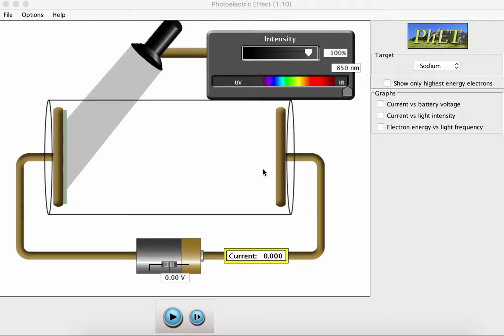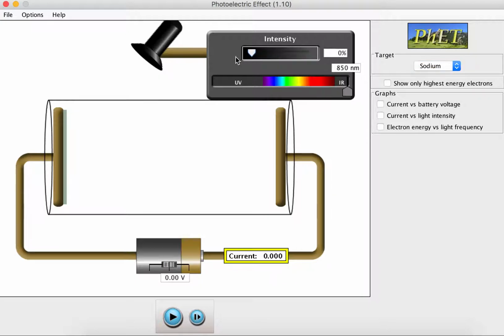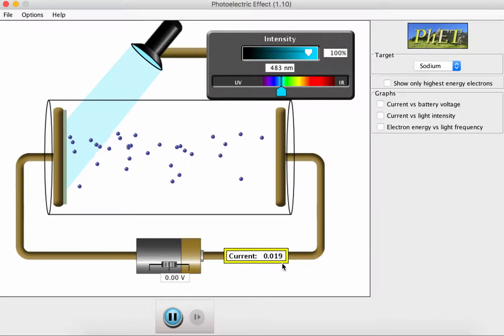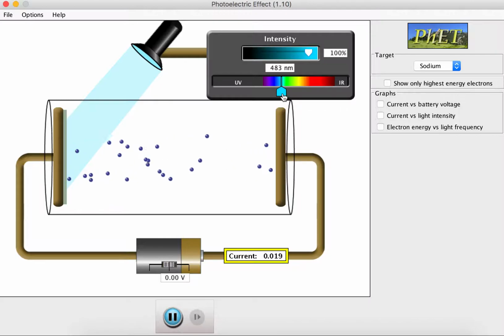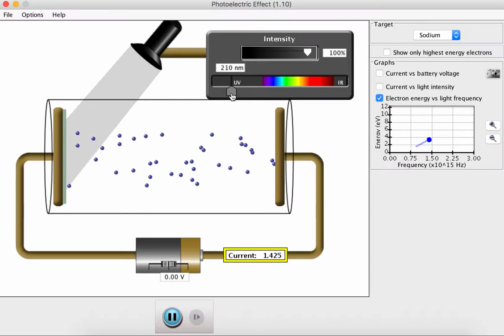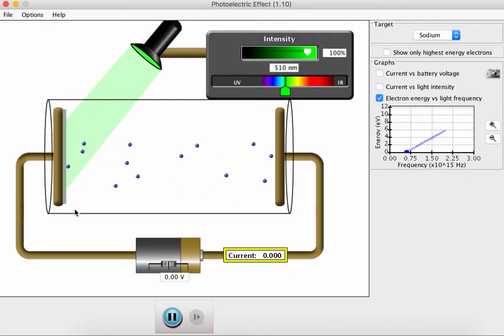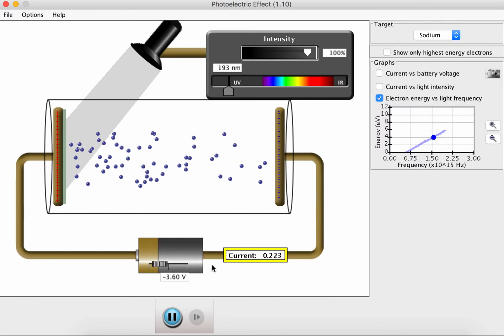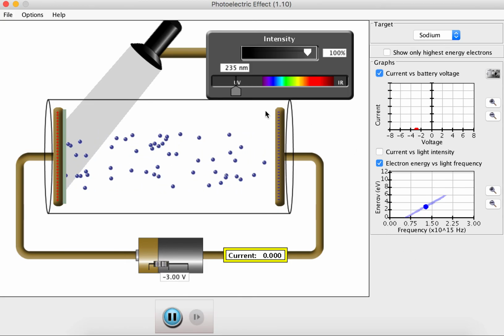7A10.11 Photoelectric Effect Simulation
Physics Demonstration: To simulate the photoelectric effect.